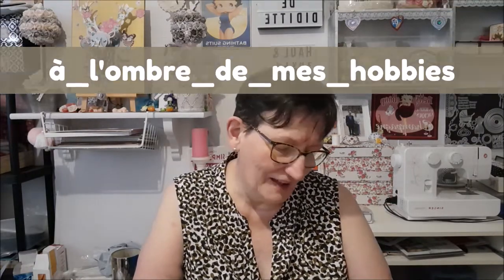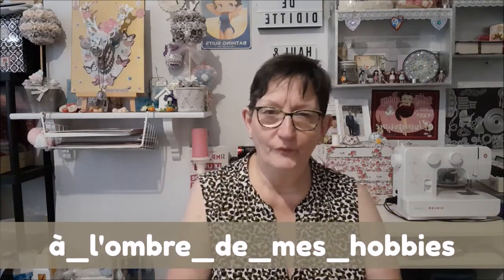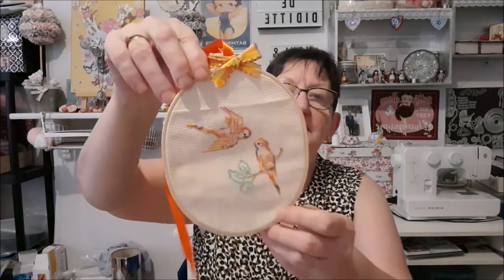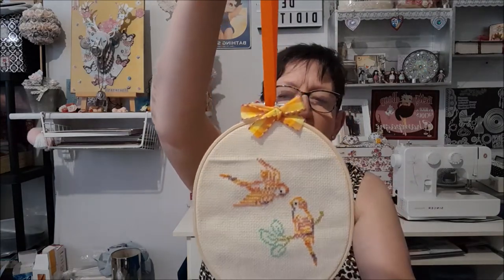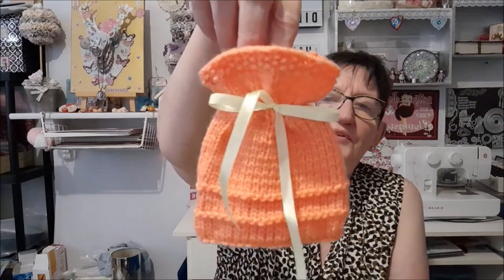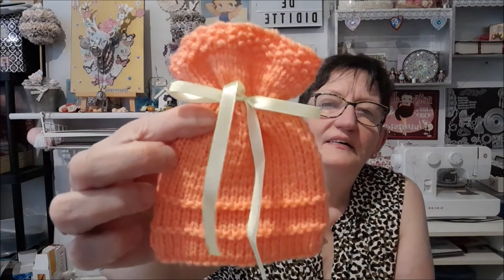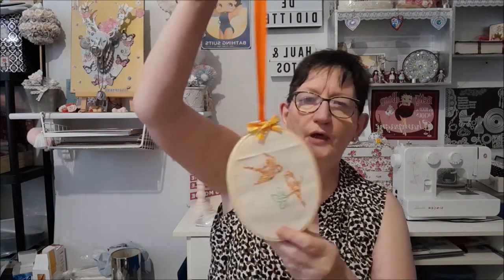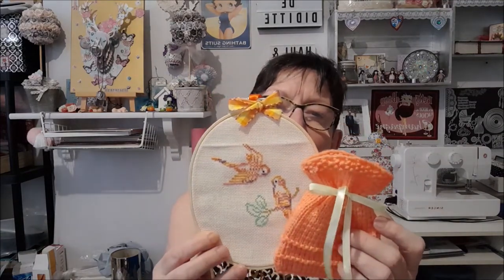LE FACTEUR EST PASSE SUPER UNE SURPRISE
Instagram de Nathalie : a_l_ombre_de_mes_hobbies